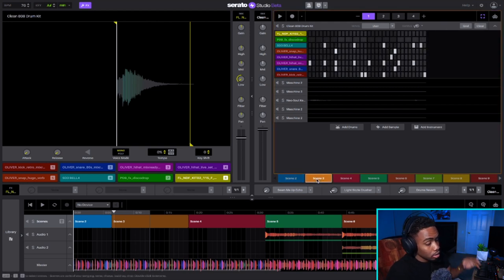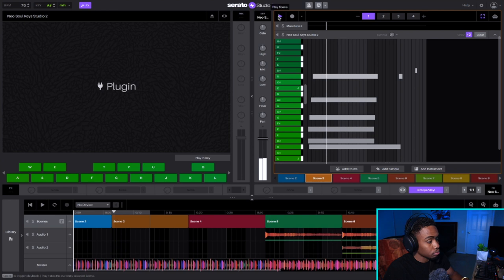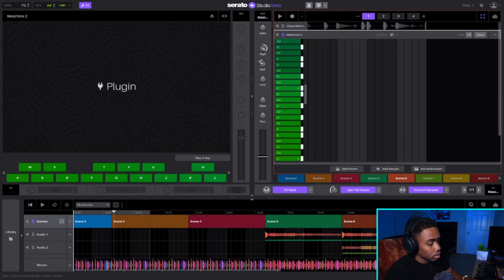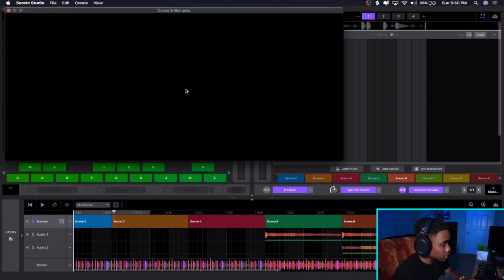I Made A Beat Like Mndsgn... Here's How!